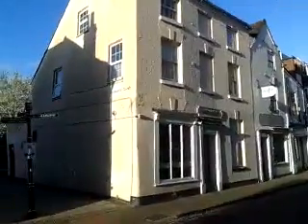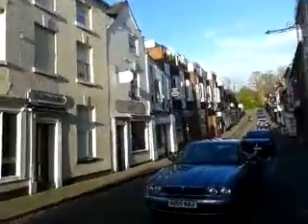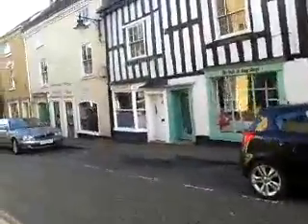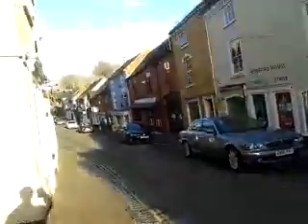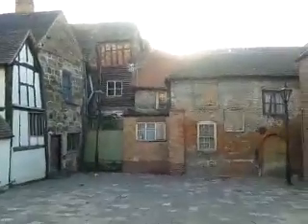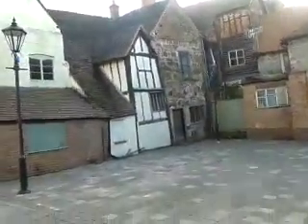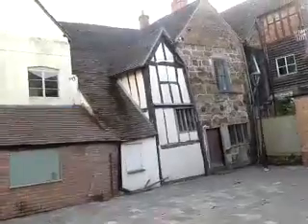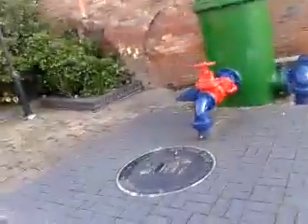High Street, Droitwich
This interesting street has seen subsidence over the years due to the former local Salt Brine works, and digging it out!